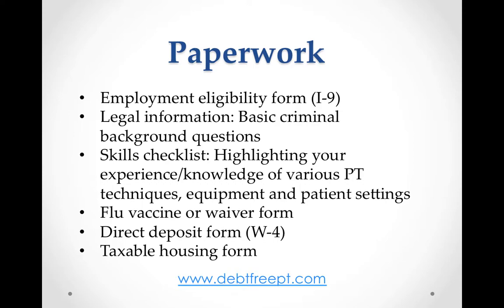Video Tutorial: Required Paperwork for Travel Therapy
Travel Therapy Guide's 5 Min Tutorial: In this video, you will learn the various licenses, forms/paperwork, and tests required to begin traveling and start a travel therapy assignment.